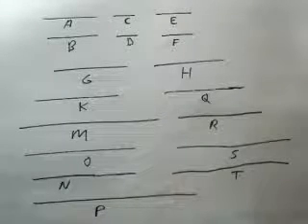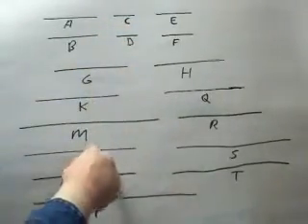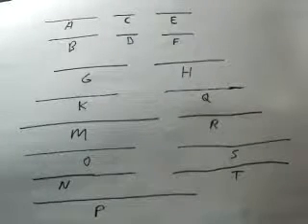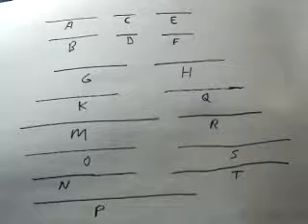Euclid B8 P4 Part 2